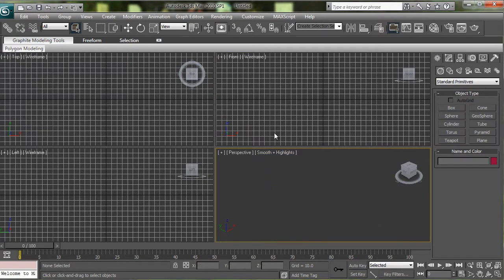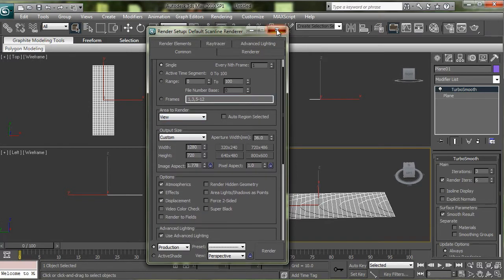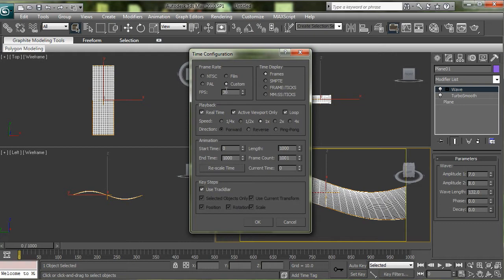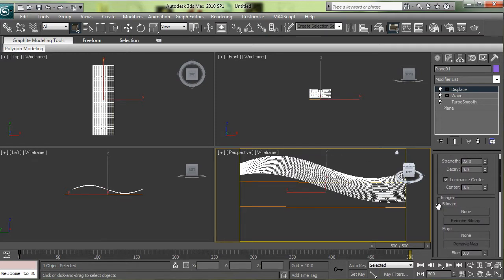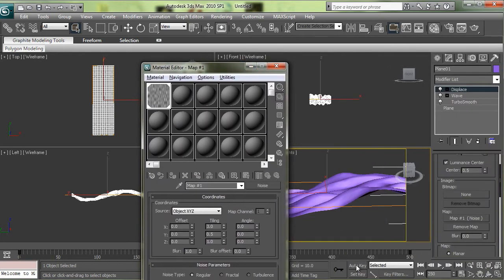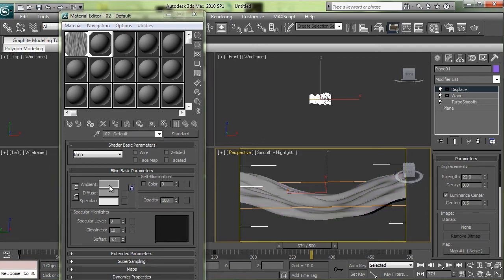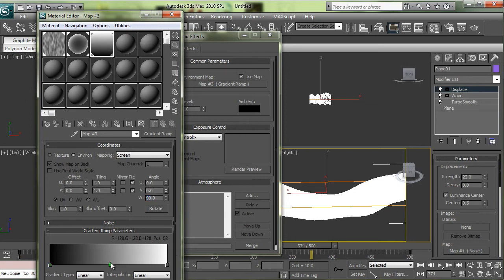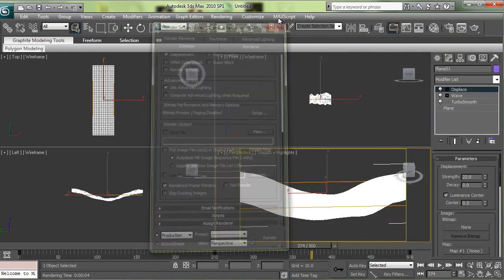PS3 XMB Background Wave 3D Studio Max Tutorial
I've had a few people ask me how I made the PS3 wave animation, and recently a request to make a tutorial so I put this together for anyone who's interested in creating something similar.